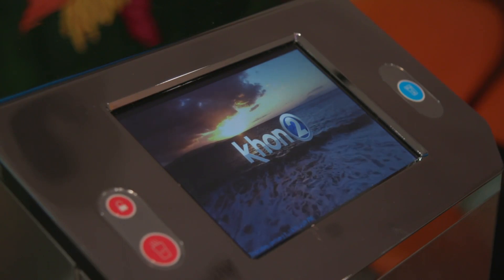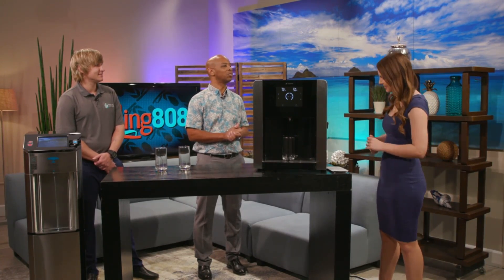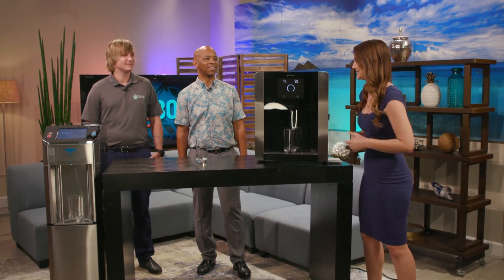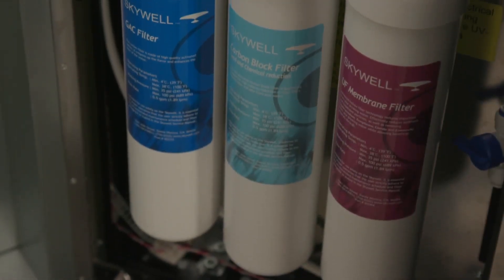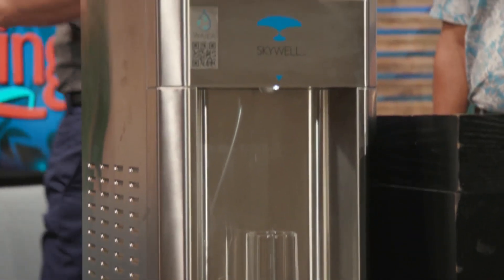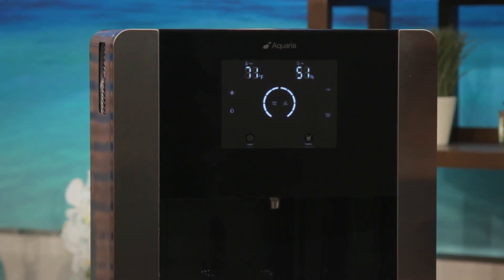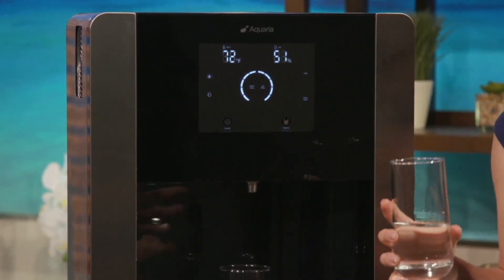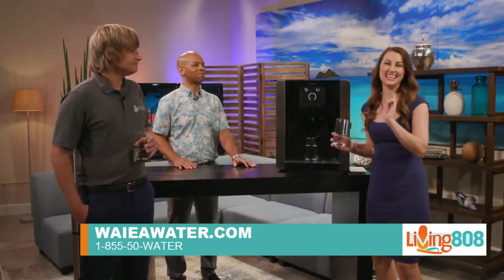Waiea Water Solutions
Living808 learns about Waiea Water Solution's atmospheric water generator and how it works.